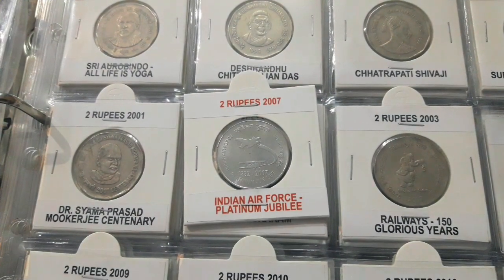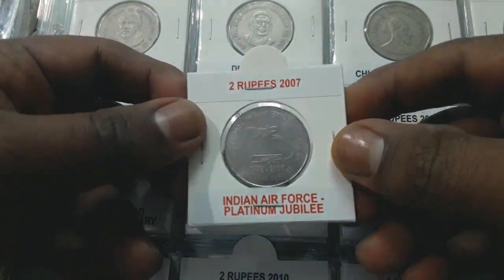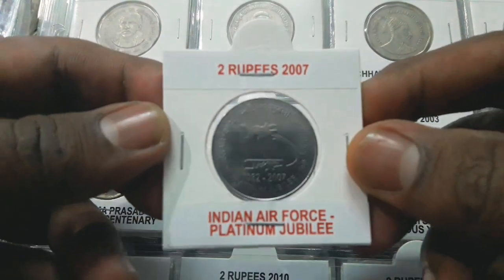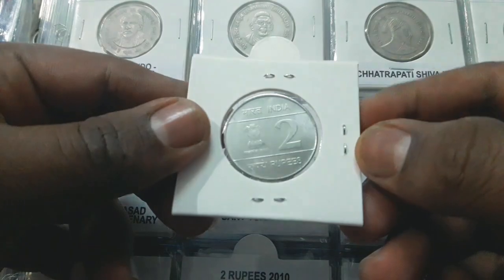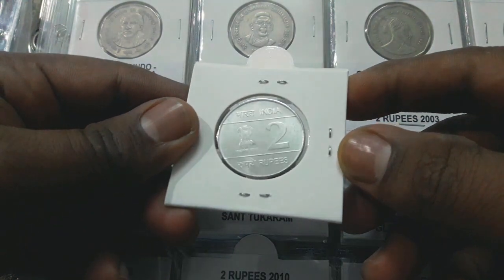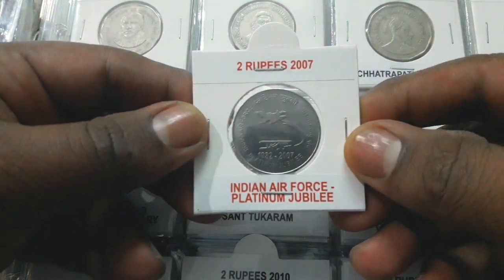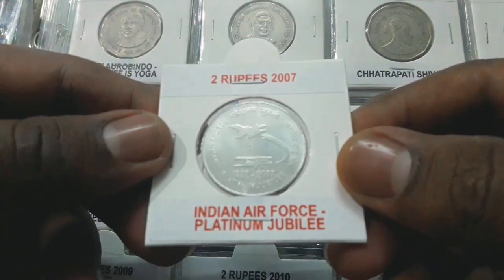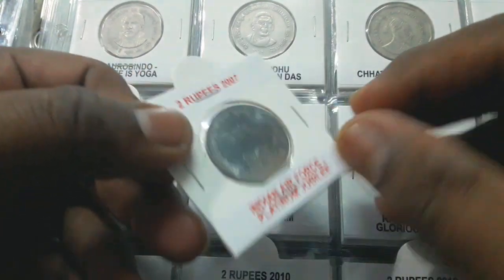Rare 2 Rupees Indian Air Force Platinum Jubilee Coin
The 2 Rupees circulating commemorative coin released on occasion of platinum jubilee of Indian Air Force. The coin was circulated only by Kolkata Mint in very limited numbers and isn't easy to find.

The coin is made of ferratic stainless steel weighing 5.62 grams with 27 mm diameter circular.

On the obverse, Ashoka Lion Emblem lettering भारत India सत्यमेव जयते with denomination as 2 at the left and Rupees at the below.

At the reverse, First fighter Aircraft "Wapiti" and Combat SU-30 MK1 at the center lettering "प्लेटिनम जुबली भारतीय वायु सेना" in Hindi and Indian Air force Platinum Jubilee in English with date below as 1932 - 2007.